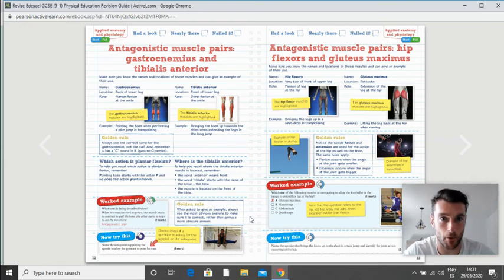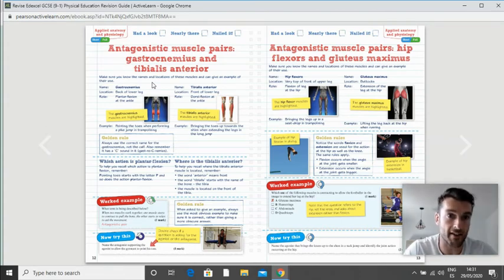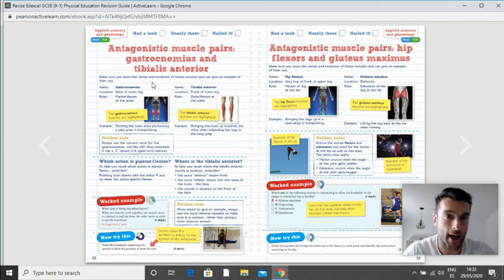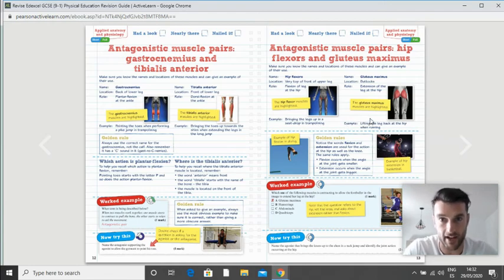EDEXCEL GCSE PE REVISION muscles 2